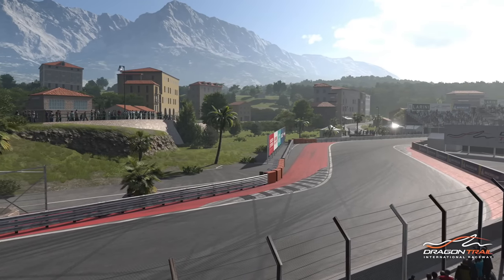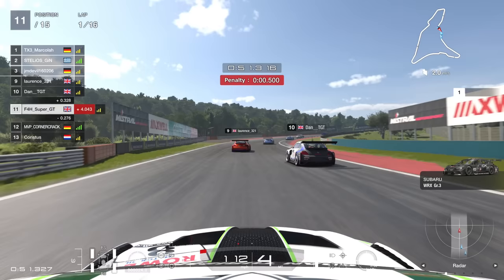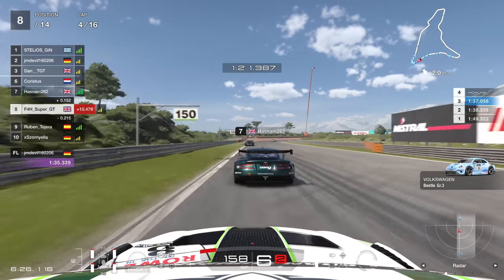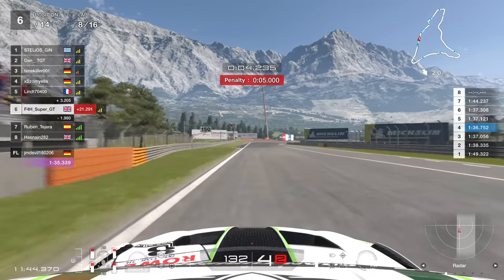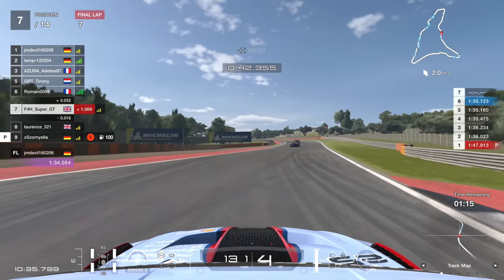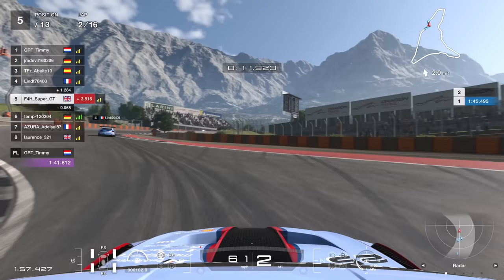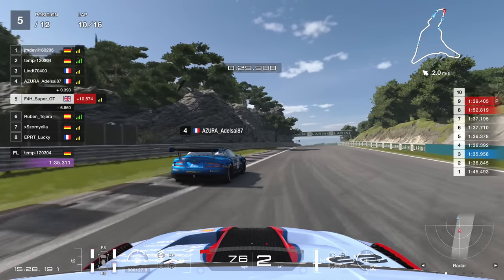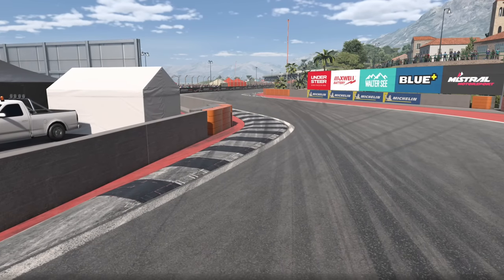The Gran Turismo Corner Where Everyone Crashed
The Death Chicane - it's back and it's claiming more lives than ever before.